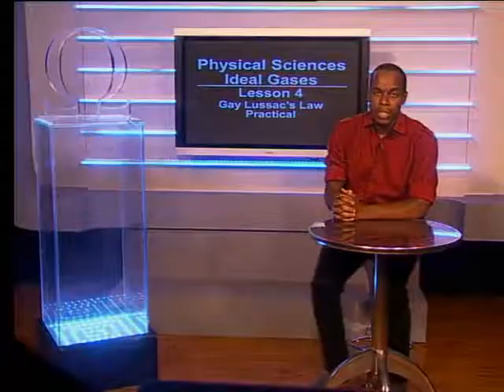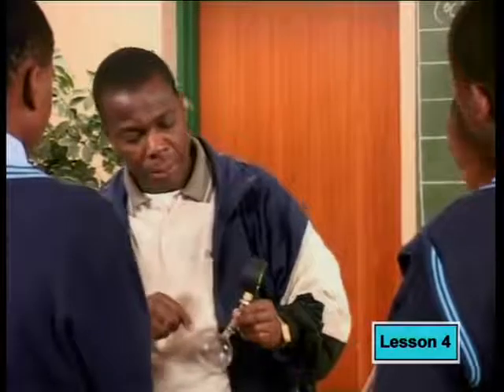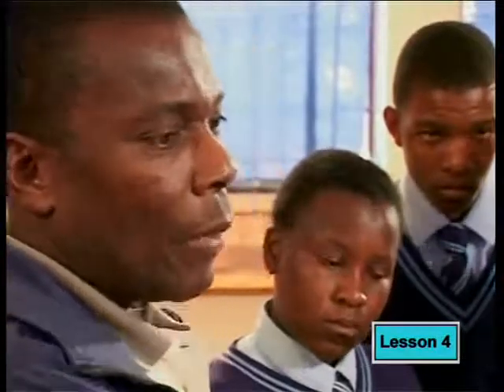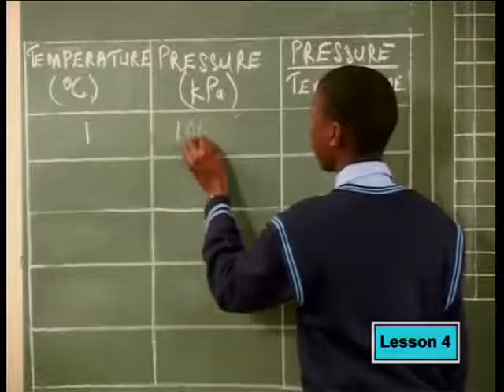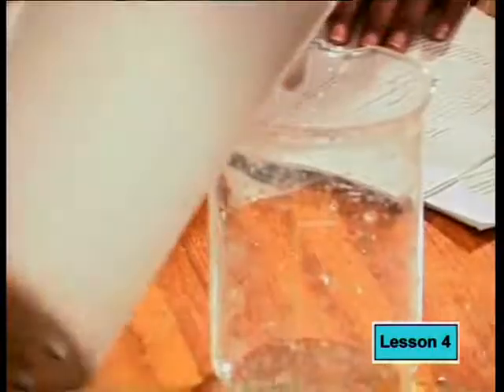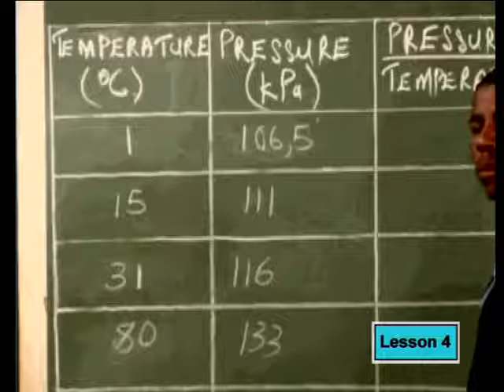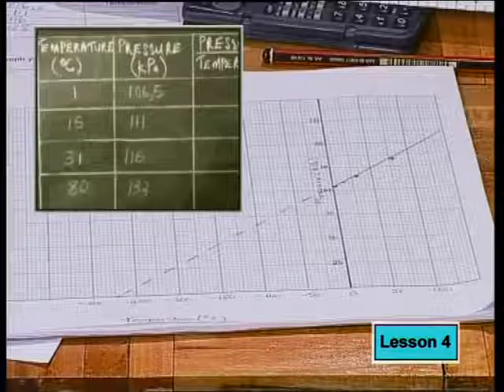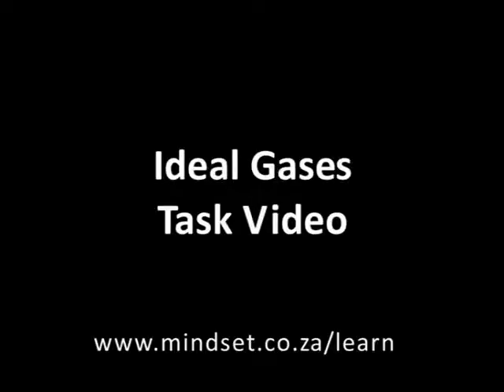Gay Lussac's Law Practical